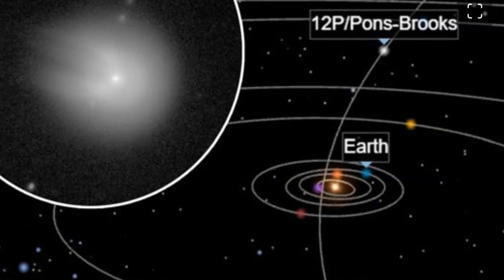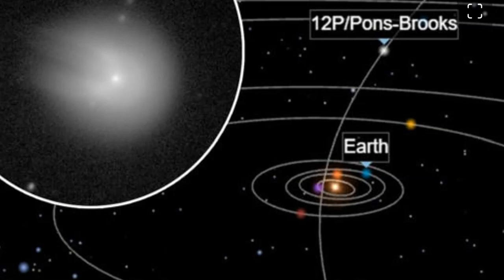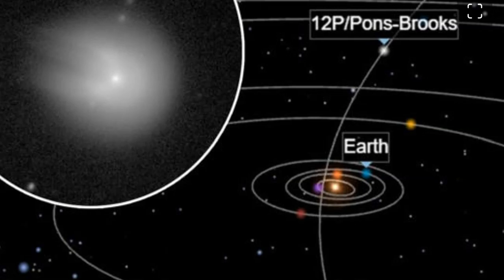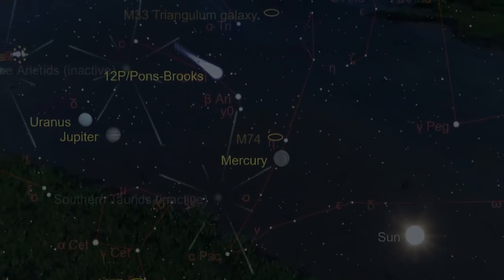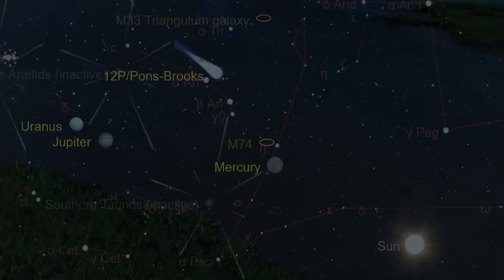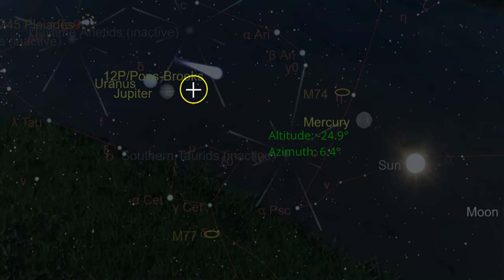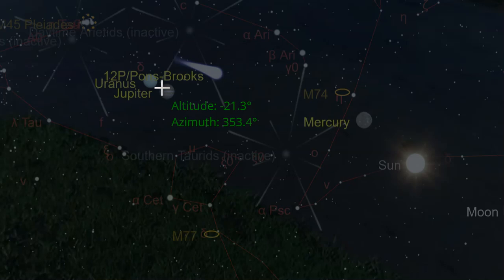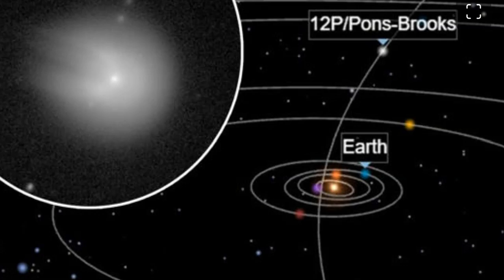Massive 'Devil Comet' with Outbursts of Brightness Will Make Close Approach to Sun During Eclipse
- “The Devil Comet” — a rare galactic phenomenon the size of Mount Everest that can only be seen by humans about every 70 years — may soon be visible with the naked eye as it barrels toward Earth.

The especially bright extraterrestrial treat — formally known as Comet 12P/Pons-Brooks — is making its way through the inner solar system and can currently be seen with a telescope or binoculars.

But by the end of March, the comet may be able to be seen with the naked eye at dusk in the Northern Hemisphere against the zodiacal constellation Aries in the western horizon, according to Space.com.